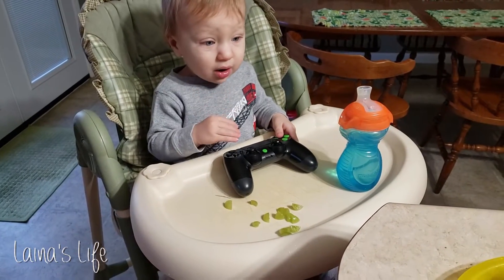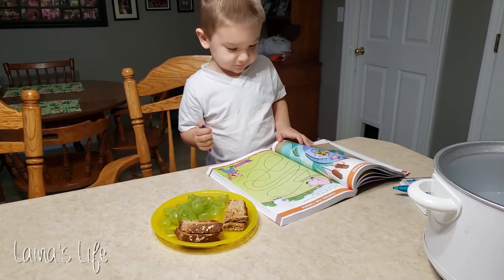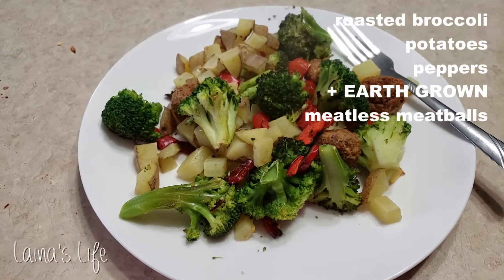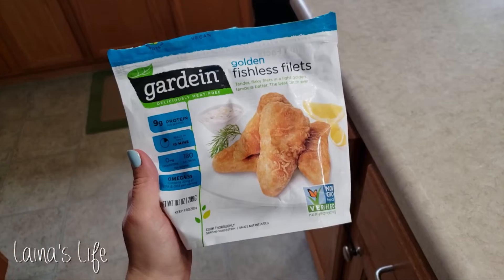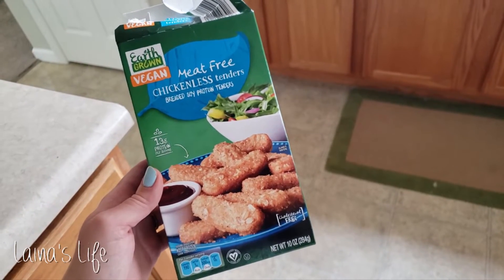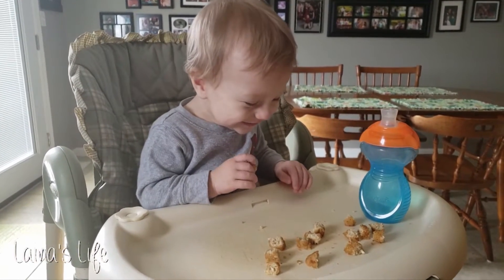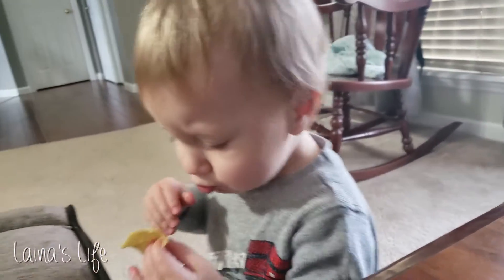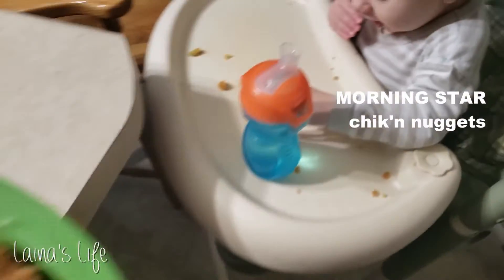What We Eat in a Day : Two Toddlers + Vegan Breastfeeding Mom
See what me and the kids ate in an average day. I am vegan, the kids are not, but I do feed them a lot of vegan stuff most of the time (when I can get their picky little butts to humor me). I forgot to mention, but Eren is also still breastfeeding A LOT. It was definitely a less than healthy day, with several snacks, but I do hope you enjoy the video.

About This Channel:
My name's Alaina and this channel is about everything MOTHERHOOD. From cloth diapering, pregnancy and postpartum updates, to occasional day in the life vlogs and VEGAN recipes, I've got a little bit of everything here on this channel. My husband is Justin and we have two young boys, Calvin and Eren. I'm vegan and my husband eats a non-vegan, standard American diet. And the boys are somewhere in between. I love you guys and thank you so much for your support and positivity.